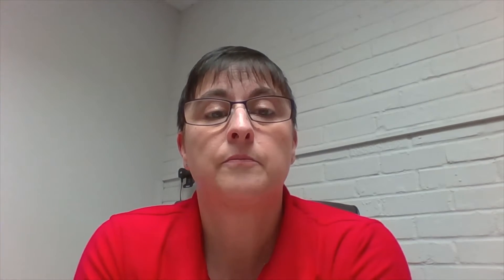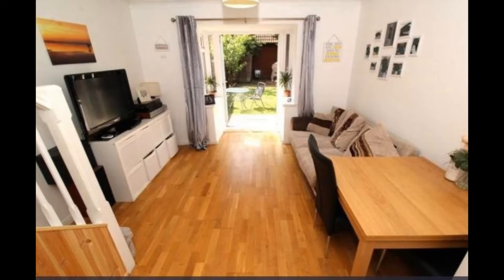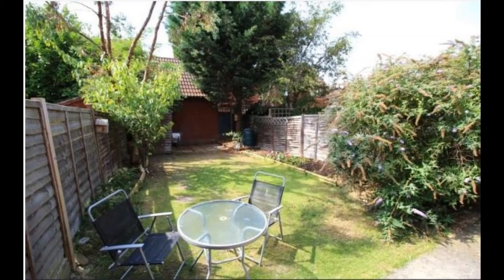Jasmine Close : a bit of green - just what we need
✔️ Two bedrooms
✔️ Freehold property
✔️Large garden
✔️Parking